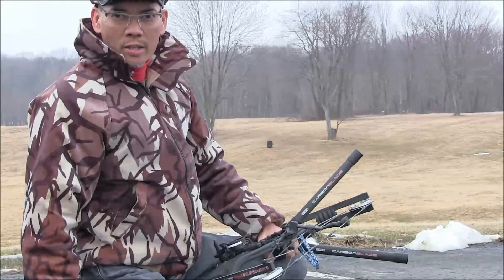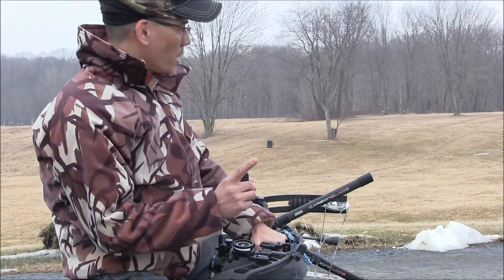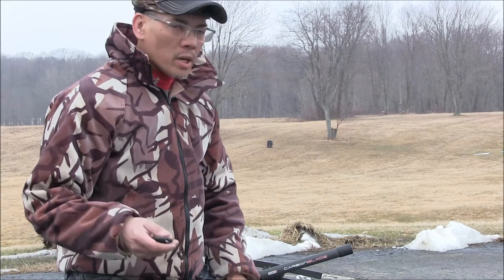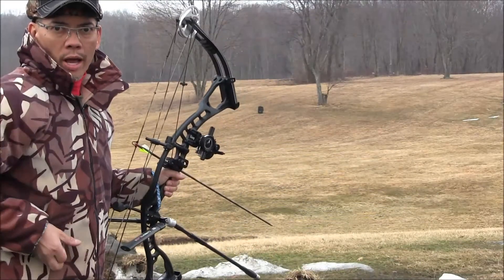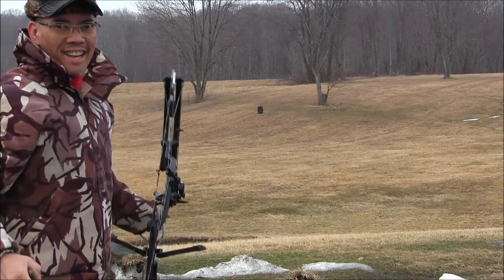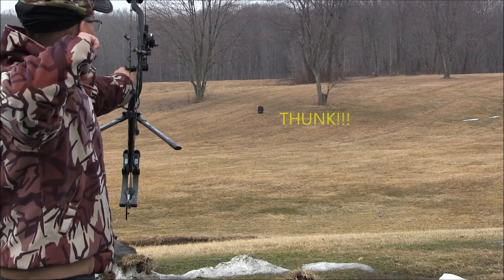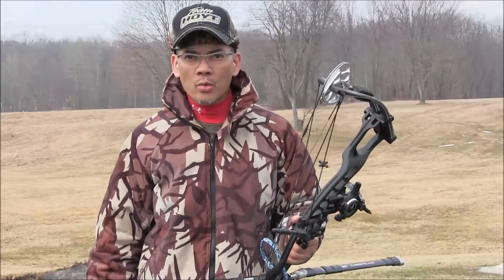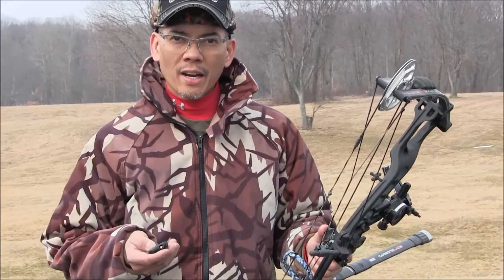The 100 Yard Bow Shot Archery Hoyt 2012 Alphaburner Spot Hogg Tommy